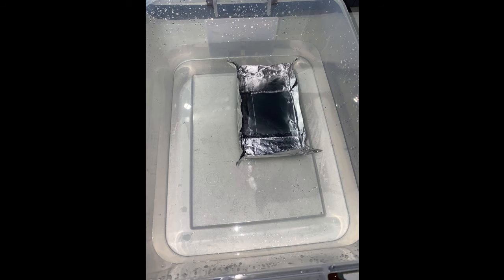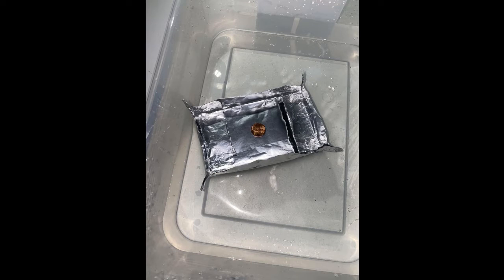Tin Foil Boat STEAM Project with Amie (BGCRV)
The Boys & Girls Clubs of the Rogue Valley works to provide year-round positive, fun and safe places and program for all kids, helping them to build self-esteem and develop skills necessary to make right choices, becoming responsible and productive citizens.